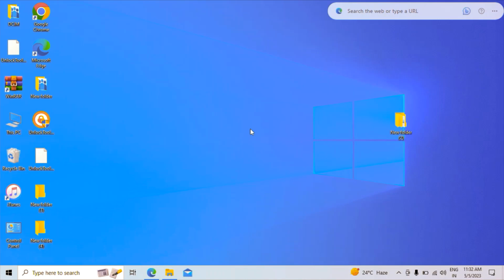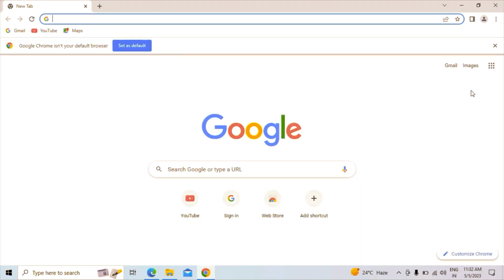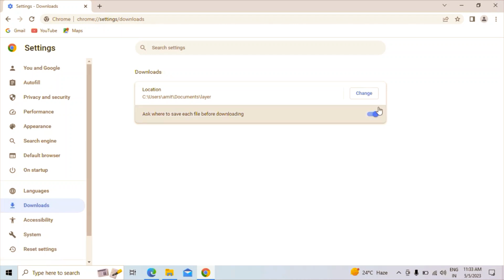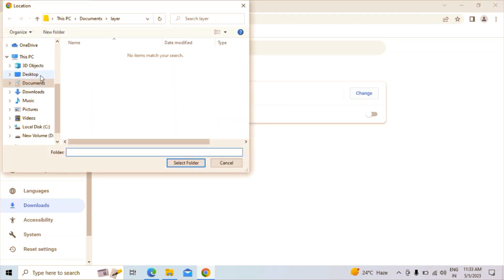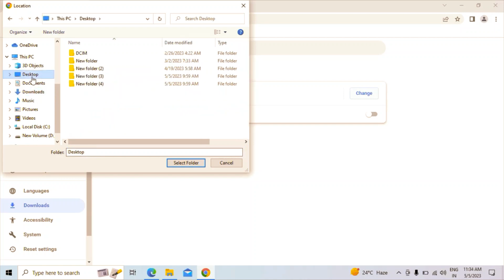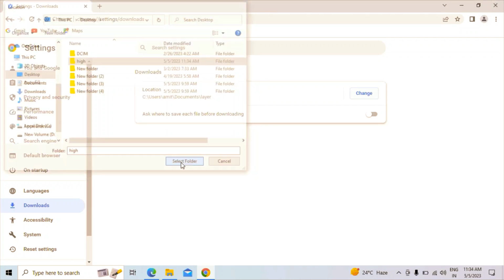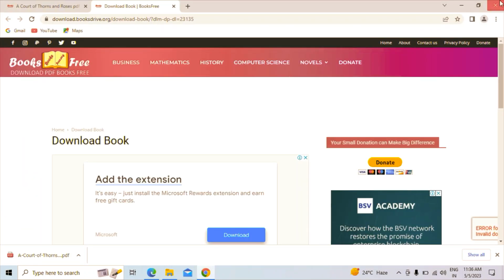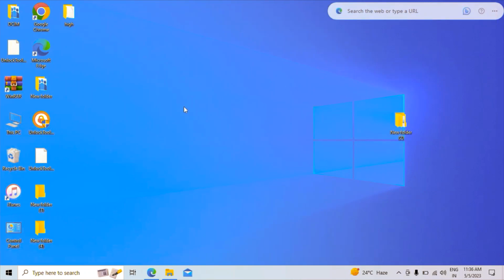How to Change The Download Folder Location For Google Chrome Downloads | Google Chrome Tutorials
In this video, I have explained how to change the download folder location for Google Chrome downloads.

You can choose a location on your computer where downloads should be saved by default or pick a specific destination for each download.

1. On your computer, open Chrome.

2. At the top right, click More More and then Settings.

3. On the left, click Downloads.

4. Change your download settings:

To change the default download location, click Change and select where to save your files.

If you want to choose a specific location for each download, turn on Ask Where to save each file before downloading.

that is all guys in this video. For any query please write in the comment area.